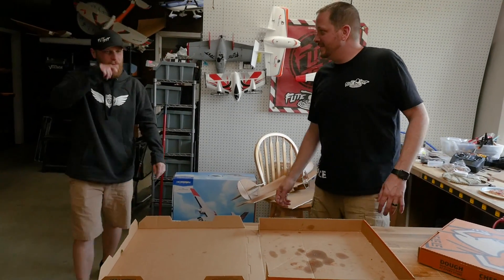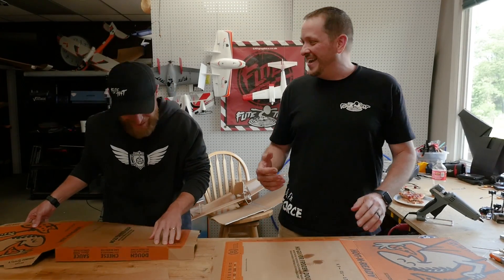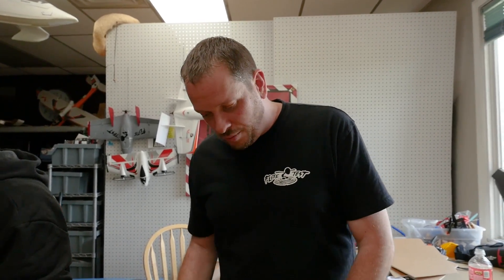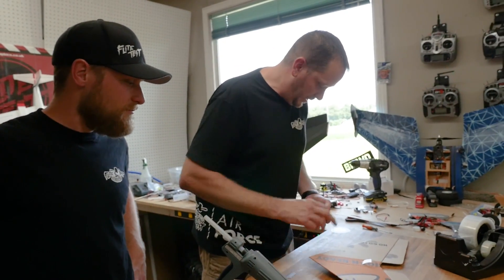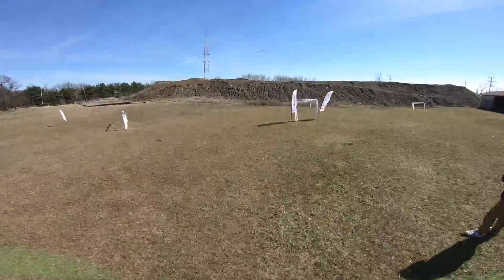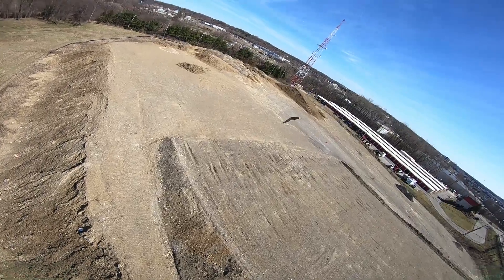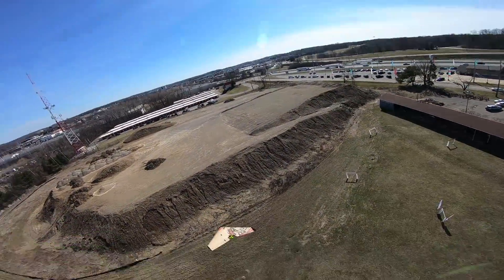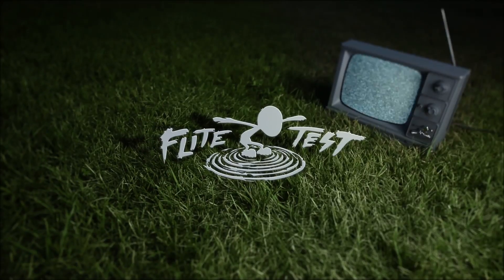Airplane from a Pizza Box?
Josh takes a pizza box and sees if he can turn it into a remote-controlled airplane.

3D printers